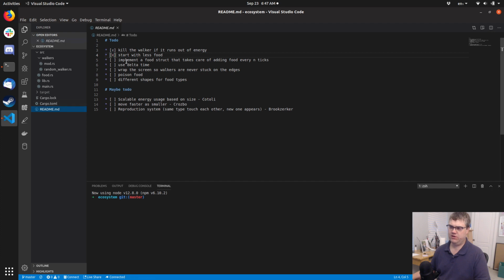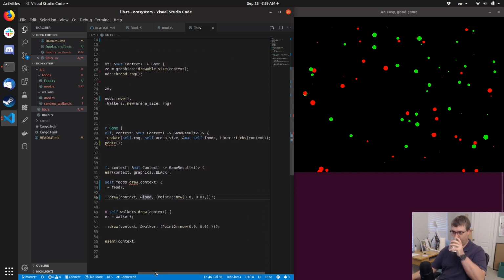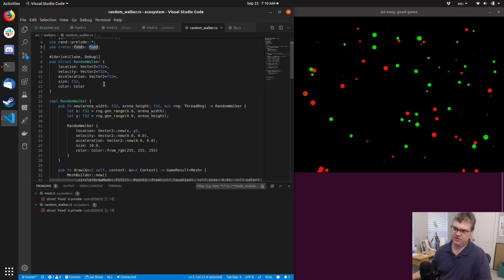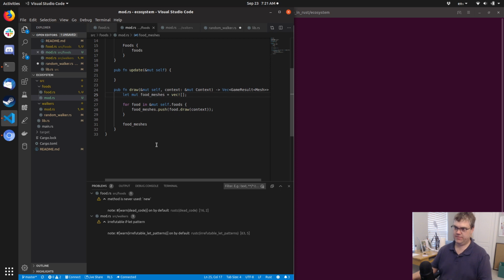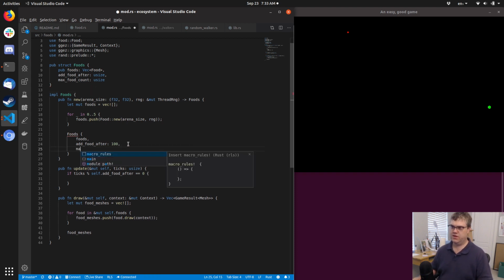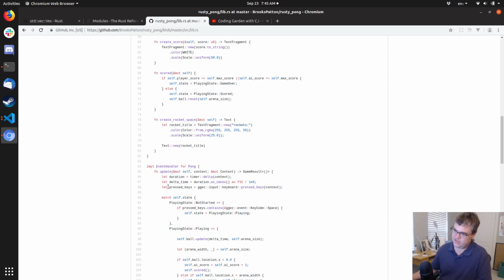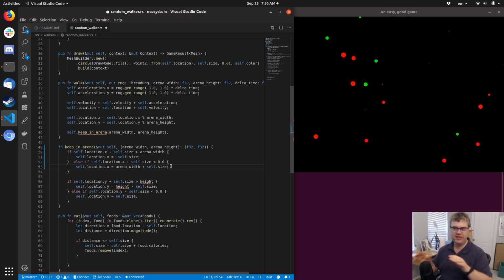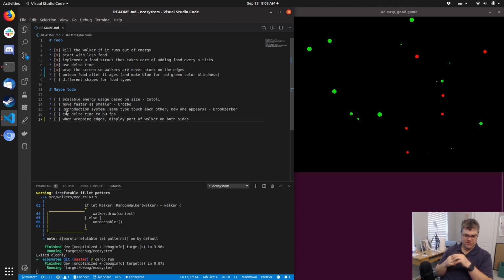Nature of Code with Rust - food getting added dynamically and wrapping the walkers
The food is now being created dynamically, and the walkers wrap around the screen now!

Links